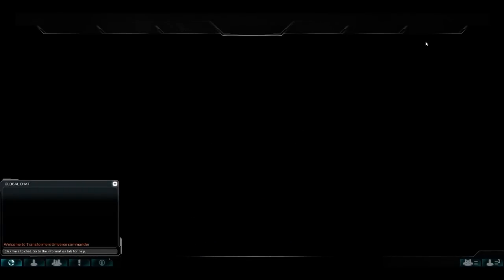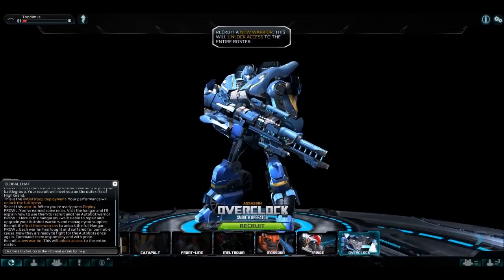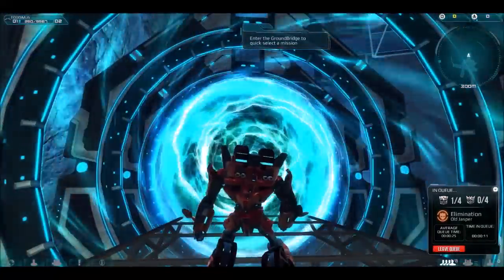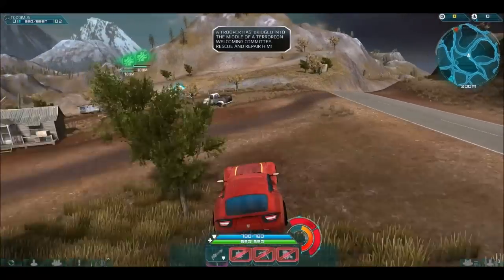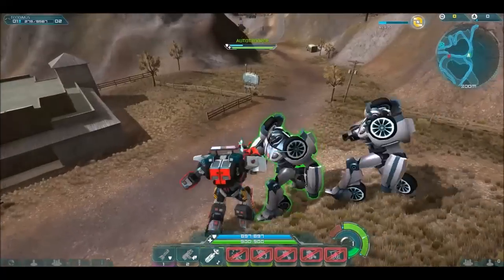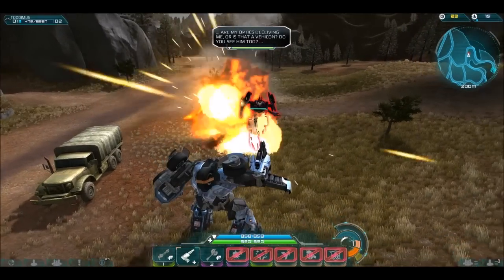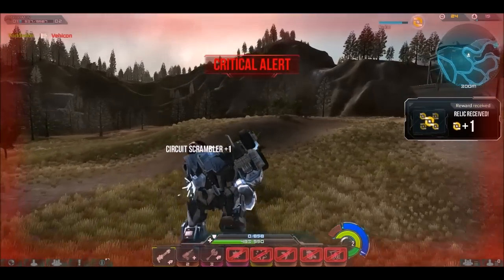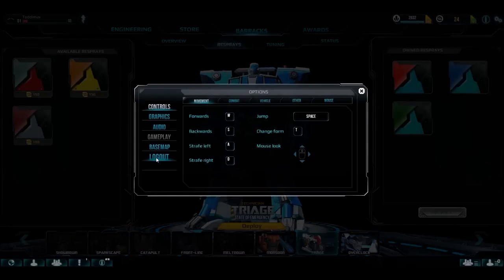Toddimus Plays : Transformers Universe Online [ Fixed Audio ]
You may need to rewind this video. For some reason YouTube ads are starting it off at 2:30 minutes into it.

REUPLOAD: My original upload audiotrack was about a minute off in places so had to reupload this.

My first Let's Play video ever.  This is for for the new multiplayer online browser based game for Transformers Universe Online.  This game is currently in closed beta .    Here I do a basic play through of the three initial character classes for the autobot side.  It's about 20 minutes long so feel free to skip through if you get extremely bored.  I plan on more lets play videos eventually.

If you like video game Lets Play Videos, be sure to check out my son's channel, currently doing a series on Borderlands 2.

This is a beta, incomplete version of the game:
By posting chat or other materials on any Jagex Product, you grant us a non-exclusive, perpetual, irrevocable, royalty free, worldwide license to use and/or modify such materials on any Jagex Product as we see fit. You waive any moral rights to the extent allowed by law.

I further agree with Jagex policy :
You agree that by submitting any material of any kind to us for any purpose connected with any Jagex Product (non-exhaustive examples are suggestions and ideas for any game or contributions to any Gallery page), you are giving us a non-exclusive, perpetual, irrevocable, worldwide, royalty-free license to use and/or modify the submitted materials as we see fit. You agree to waive any moral rights to the extent permitted by law and that you will not withdraw the submission or attempt to make a charge for its use. Furthermore you guarantee that you are the exclusive copyright holder in relation to the submission and that the submission in no way breaches the rights of any other person or entity.